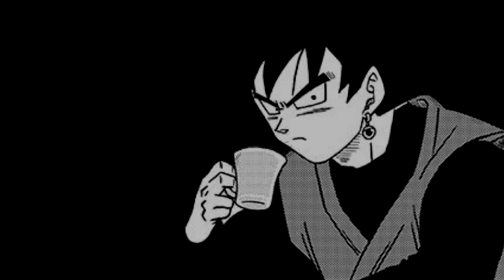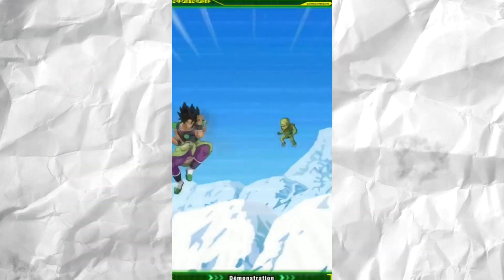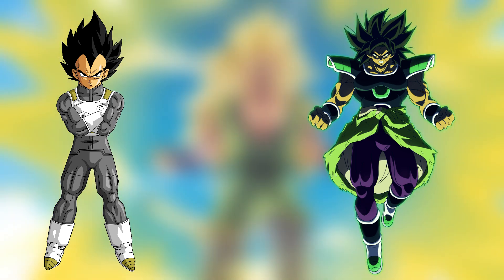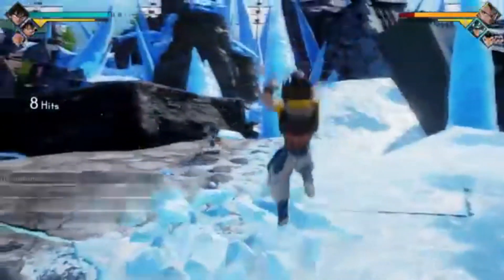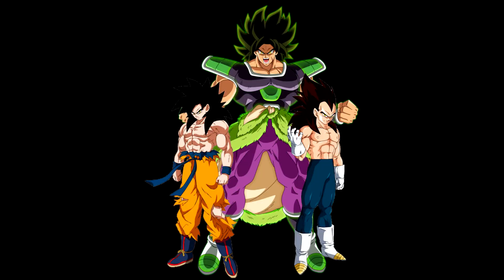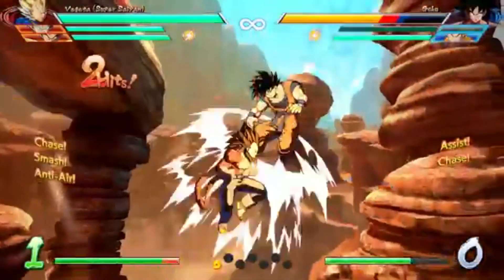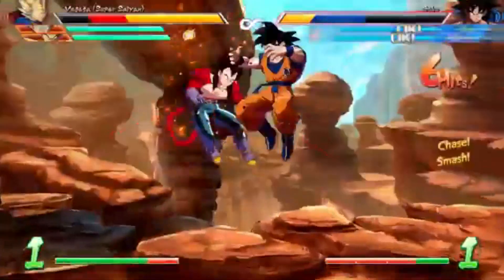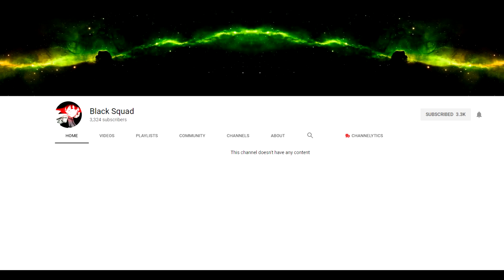Vegeta 1 Million Years Later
This is a follow up video to my Goku 1 Million Years Later video where I put Goku through the most INTENSE training and genetic tampering for 1 Million Years. This is all using  Ben 10's Ultra Omnitrix's EXTREME evolutionary feature. This video series is all thanks to The Ink Tank's Could Ben 10 Transform Into A Super Saiyan video.

Follow Ben 10's Saiyan Forms Fan Artist on Twitter